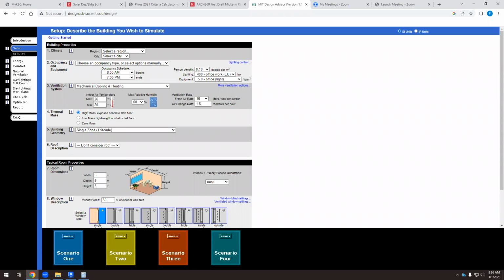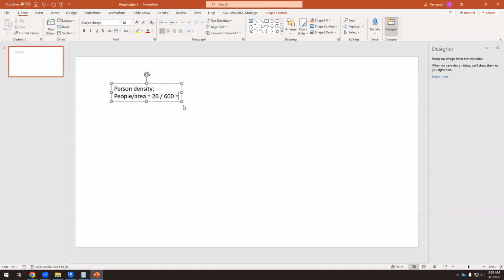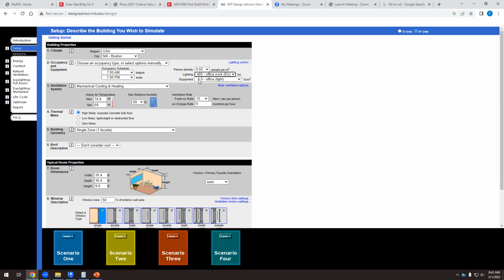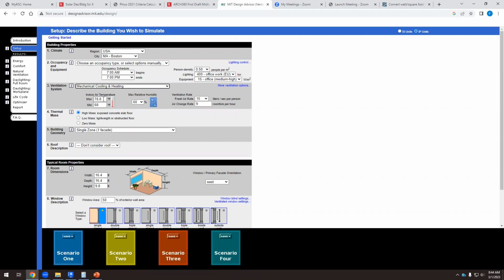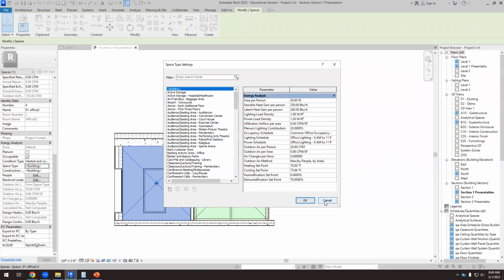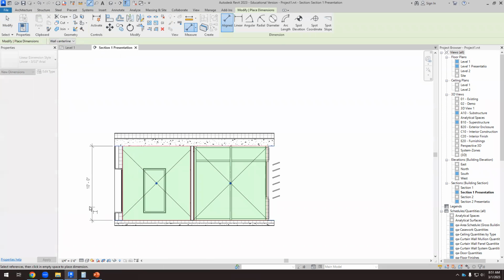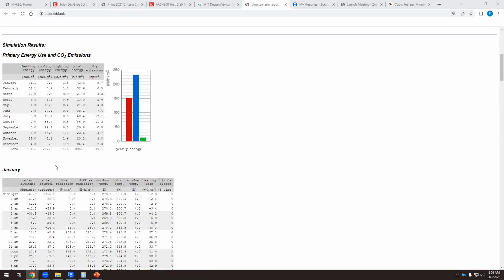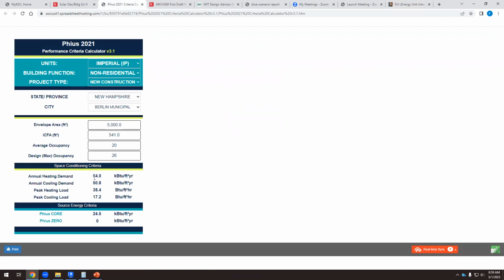ARCH360 VIDEO Design Advisor Analysis